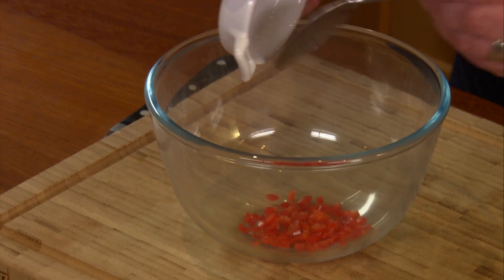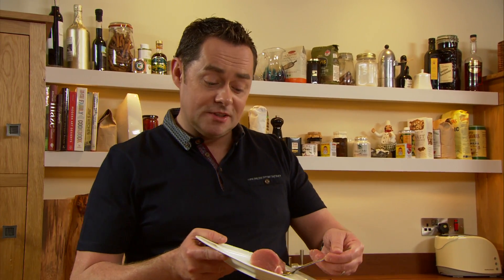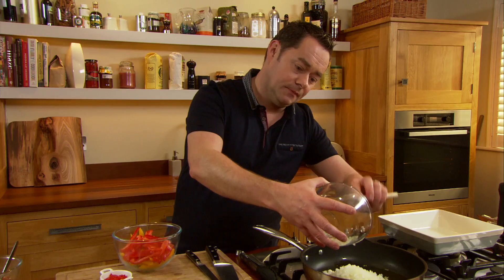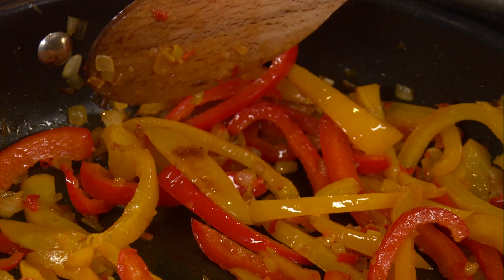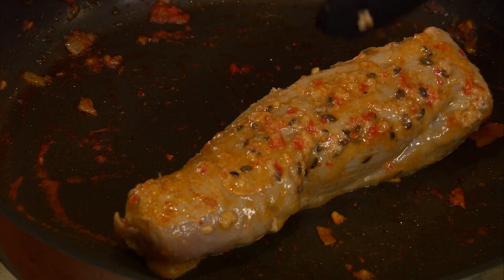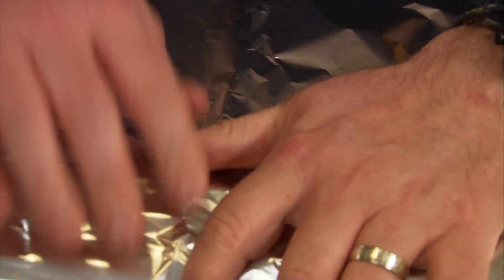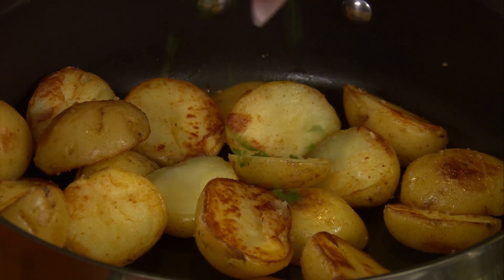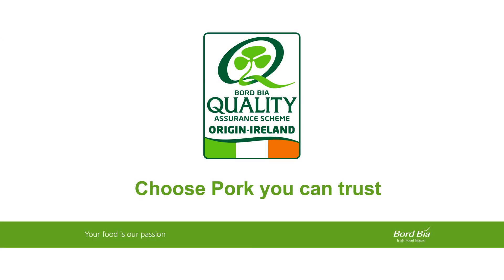Neven Maguire cooks Pork Steak with Peppers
In order to get the best flavour from the pork chops leave them to marinate for at least 15 minutes or if you have time, overnight. This recipe is a great way to jazz up pork chops and is the perfect Moroccan meal when served alongside some cous cous.

If you want to get this recipe, just follow the